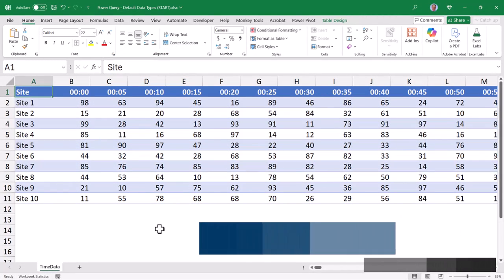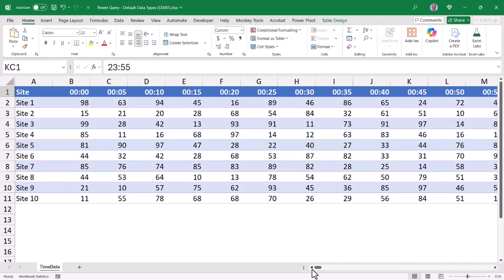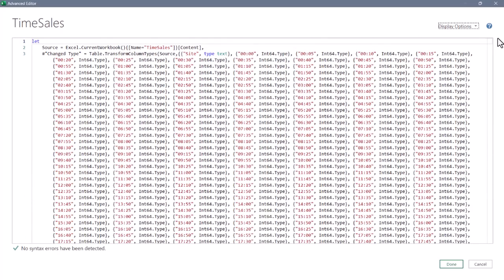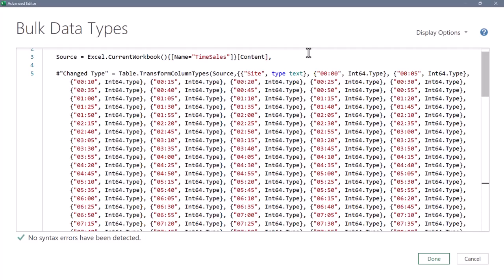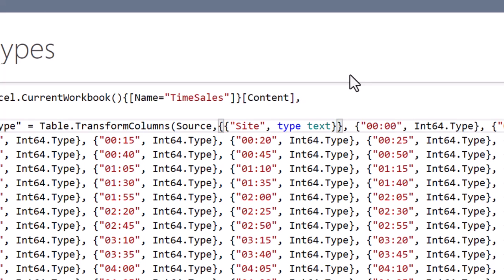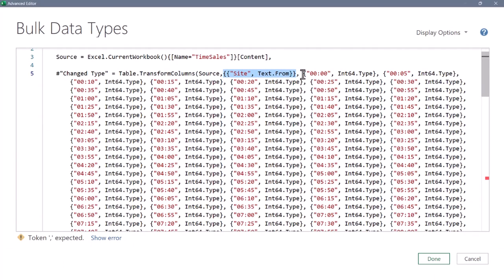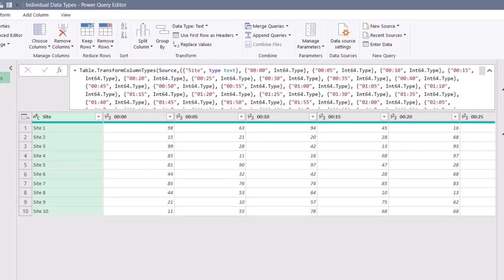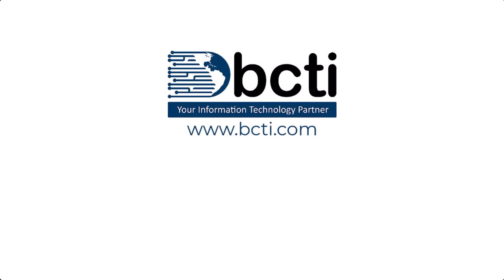Power Query - Setting a Default Data Type (M Code Optimization)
Learn how to shorten M code (sometimes dramatically) by setting a default data type for all undeclared columns.